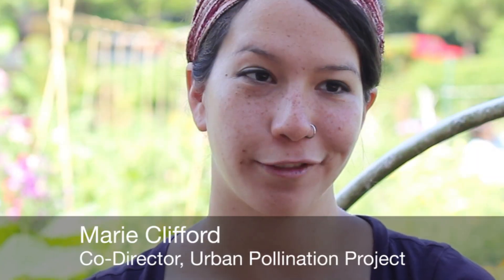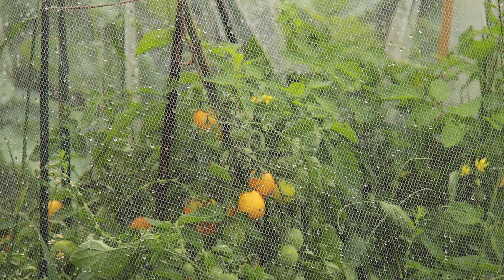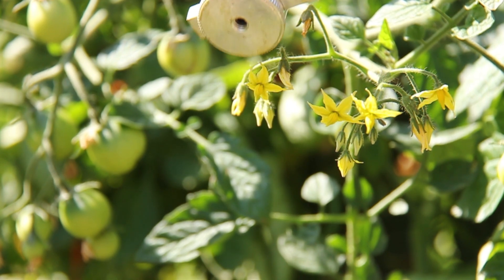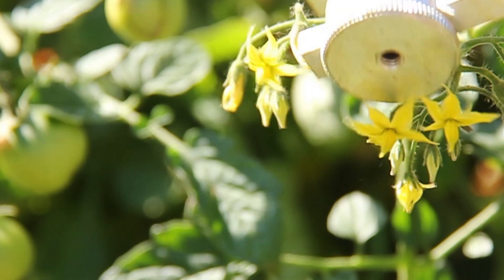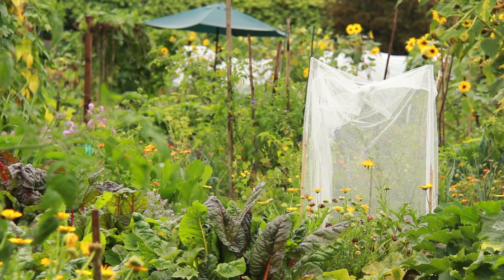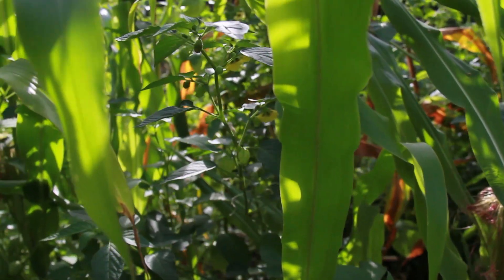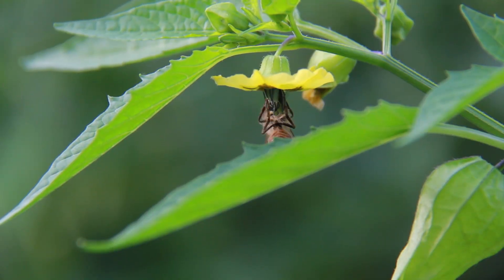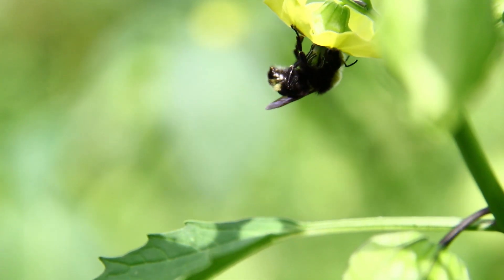Urban Pollination Project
A group of Seattle gardeners are in the midst of a bee experiment that requires tomato plants and tuning forks. The results could shed light on what a future could look like without bumblebees.